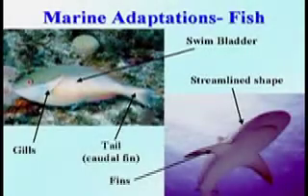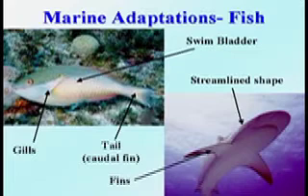APES Open Ocean Biome